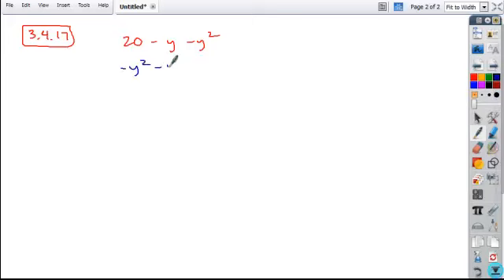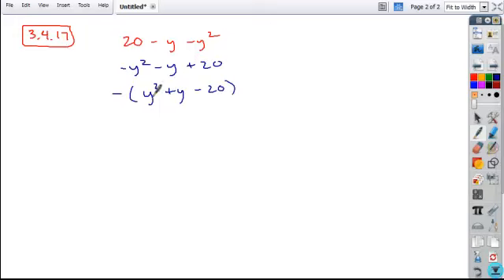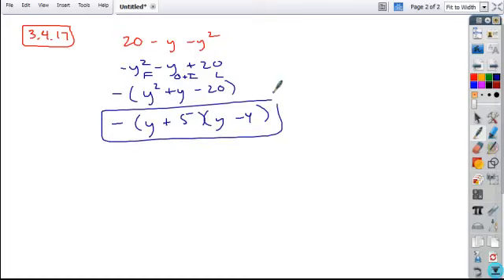34pre_hw17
3.4 precal prep hw #17